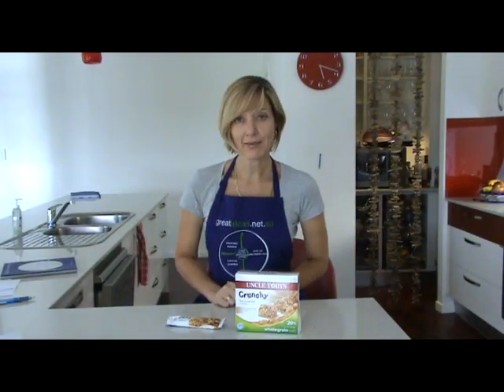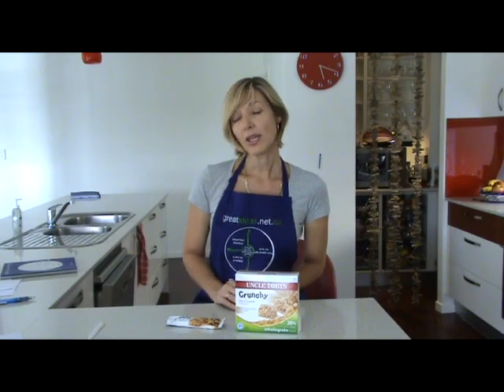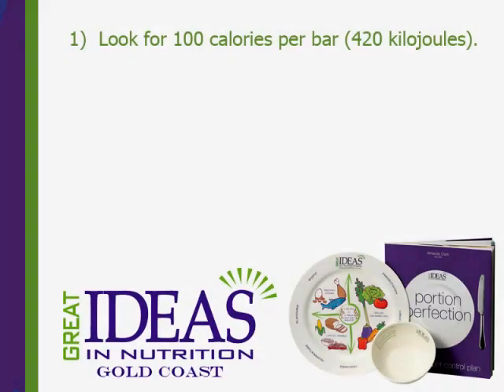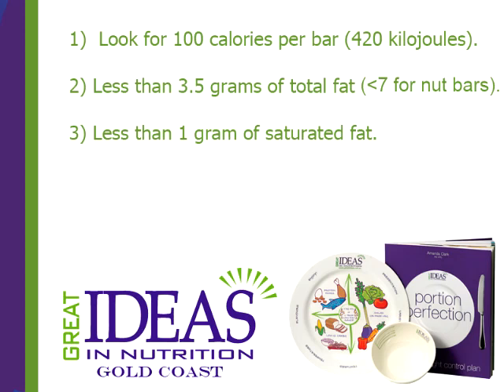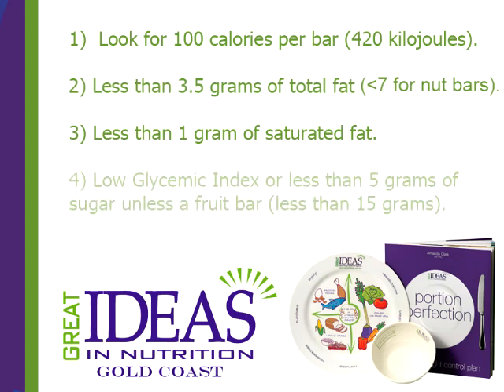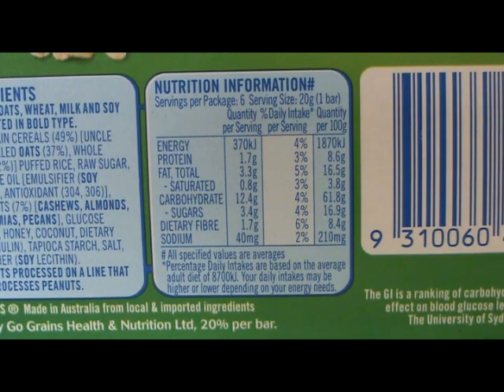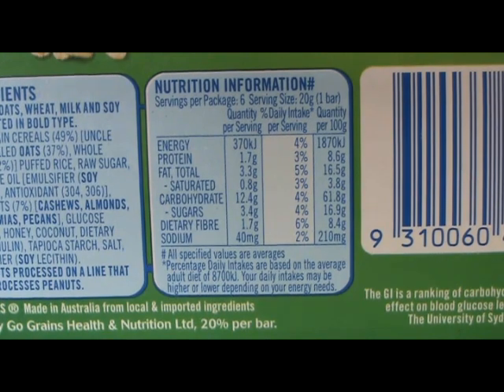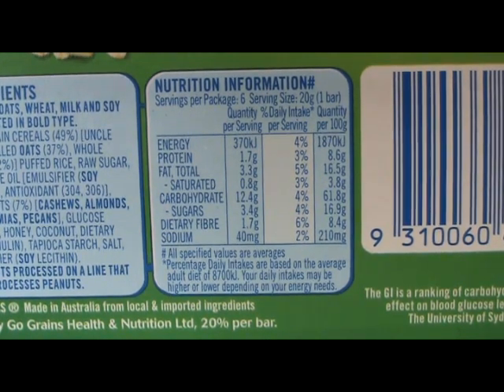Great Ideas in Nutrition Weight Control Tips #5